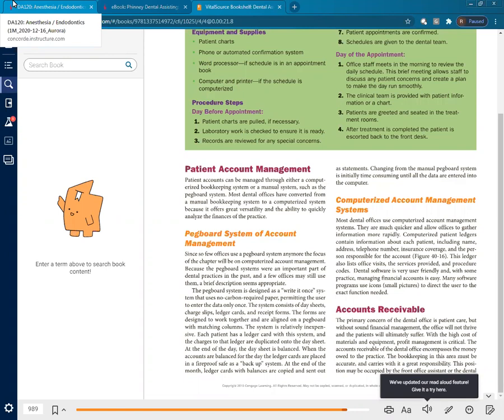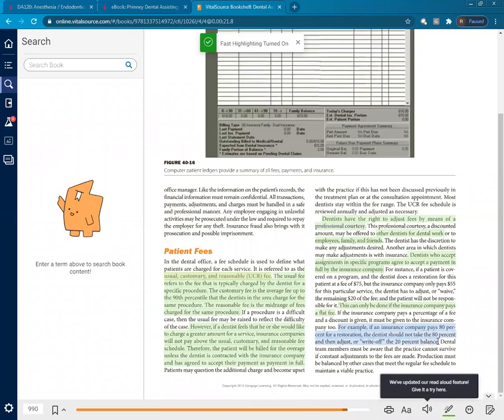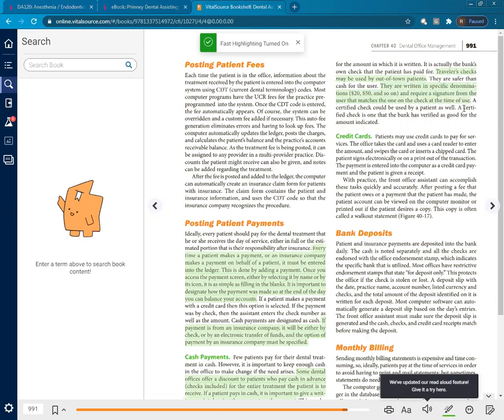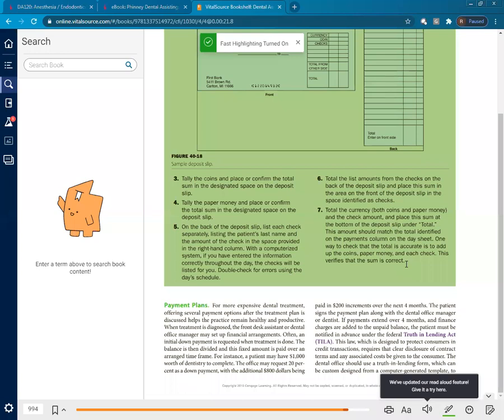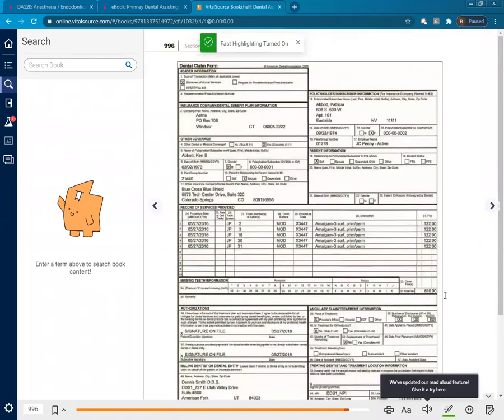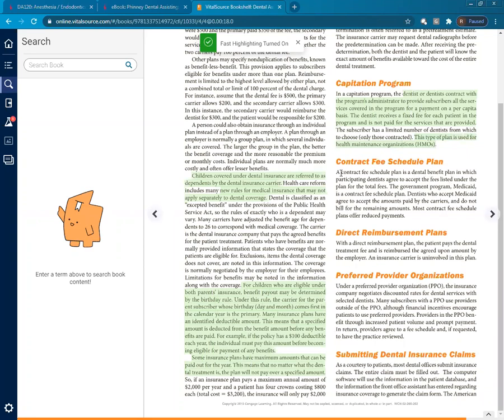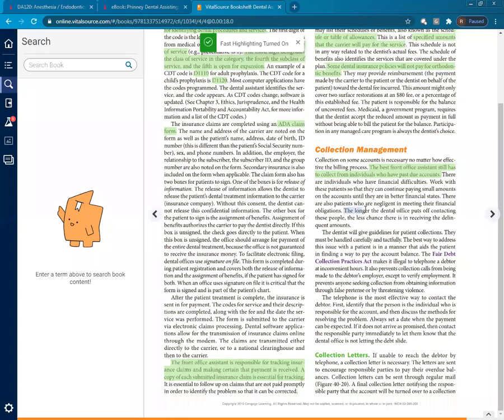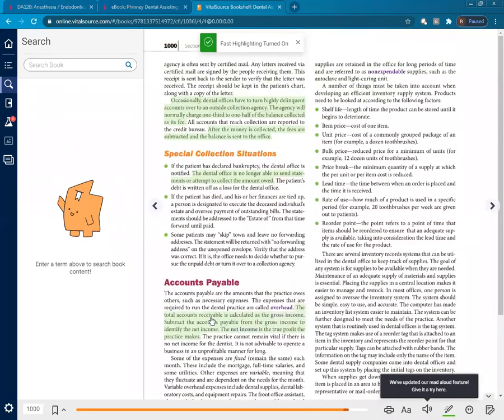Billing and Collections Lecture